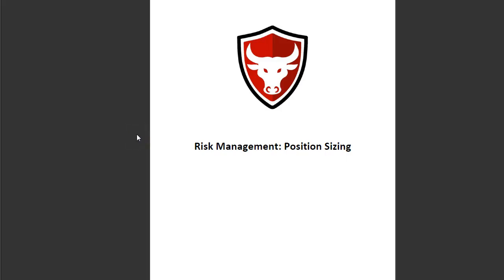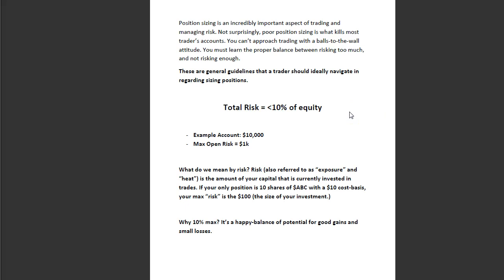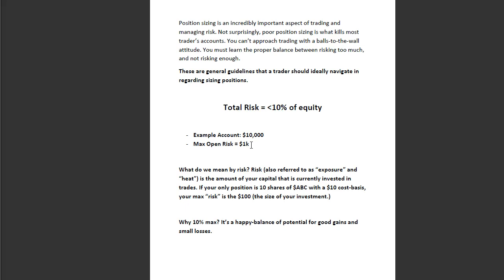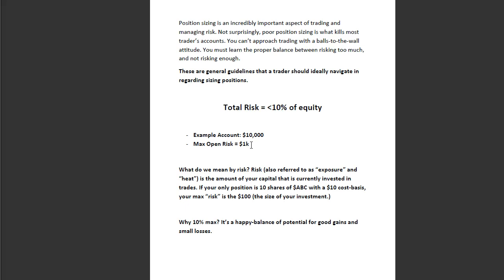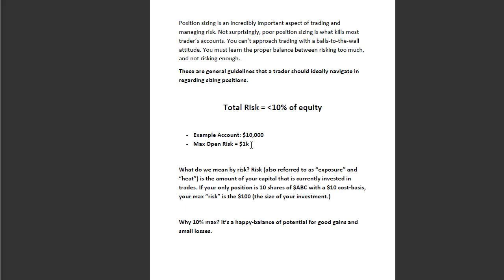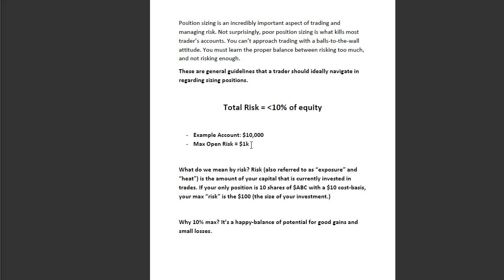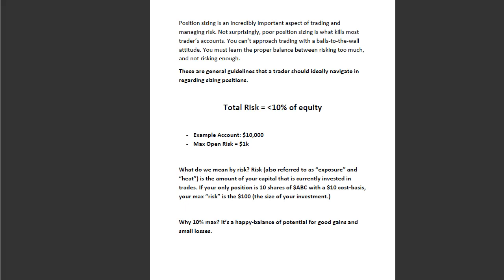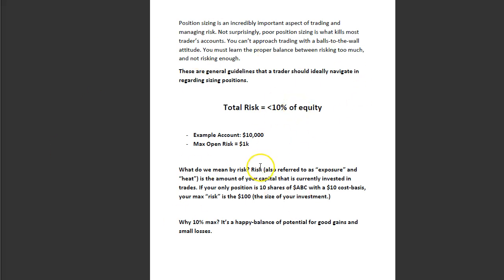Risk Management: Position Sizing